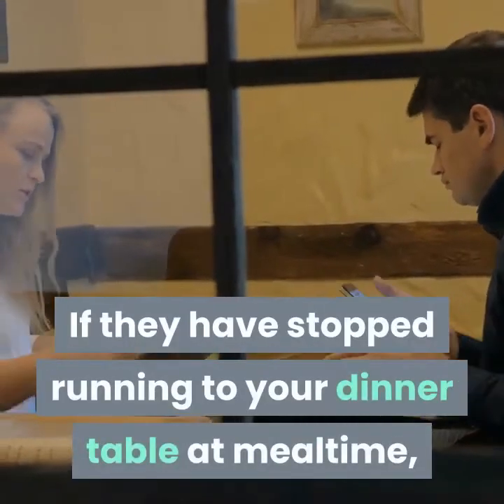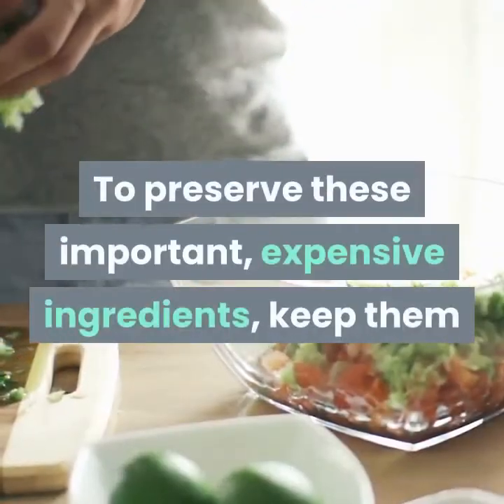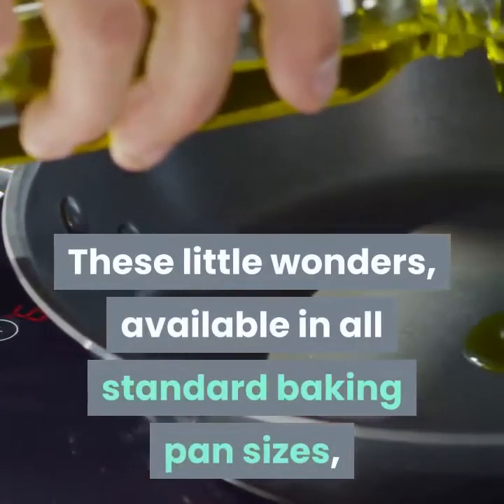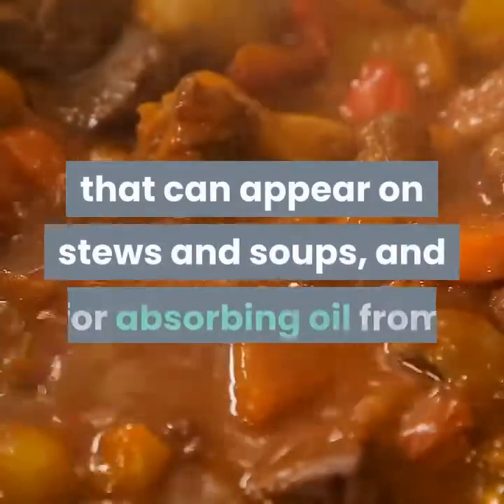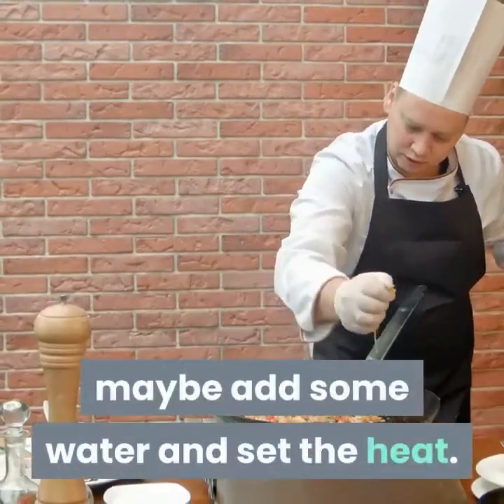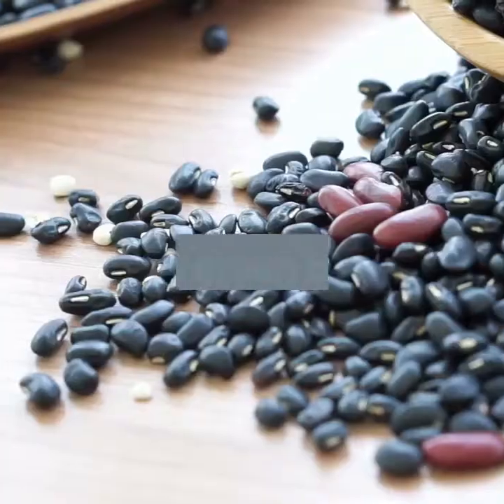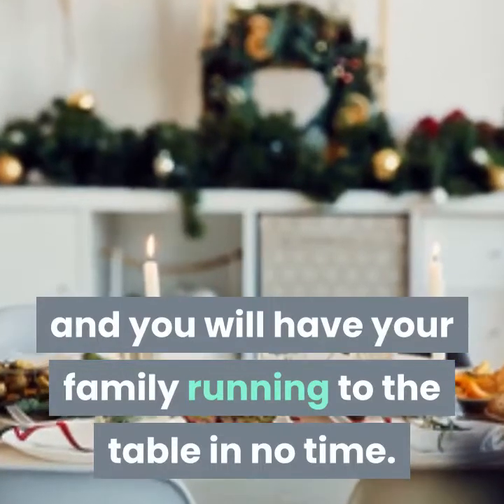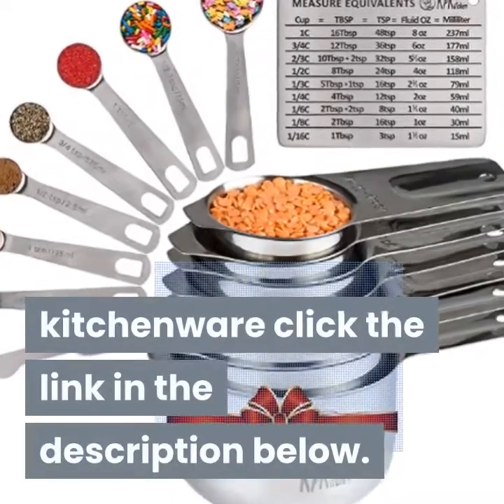THE AMAZING ODD KITCHEN ~ Hacks On How To Cook Love Into Their Hearts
To view the most exquisite and affordable cookware, just click the following
Because we live in a fast and busy world, there evolved a need for a video like "How To Cook Love Into Their hearts".
Work-related tight schedules and deadlines have somewhat pushed mealtimes to the backburner. You must remember that mealtimes are not just for stoking up energy to our bodies.
They also play a major role in the cohesion of family as a unit. It is during mealtimes that we are able to share our experiences of the day. So we have every reason to keep mealtimes fully functional in our families by cooking up an incentive.

1. Ladies Waist Trainers
2. Ladies Gym Leggings
3. Ladies Running Shoes
4. Ladies Track Suits

With "How To Cook Love Back In Their Hearts" you get to learn tricks and tips of making any family busybody observing mealtimes at all costs.
But then for any professional to be effective in their profession they need complimenting tools as you need complimenting kitchenware.
For a wide range of cookware click the following